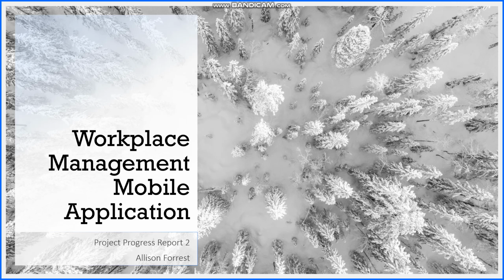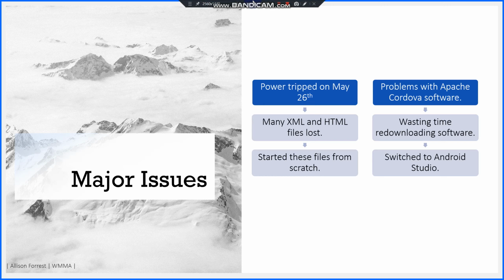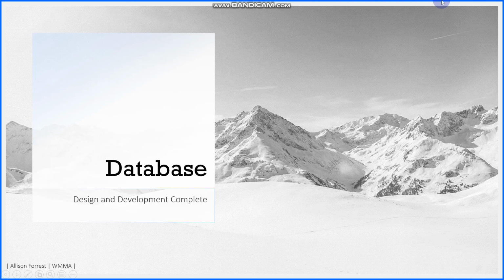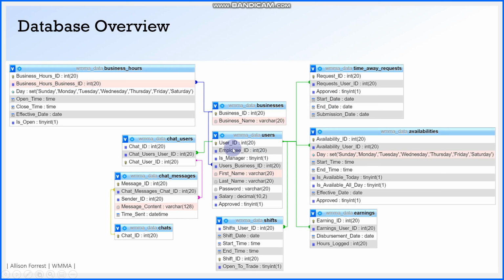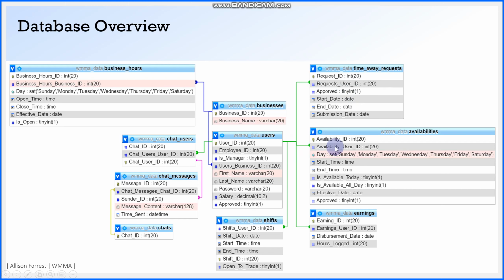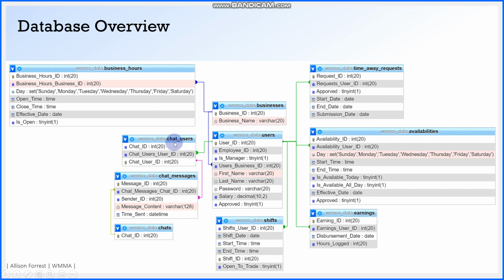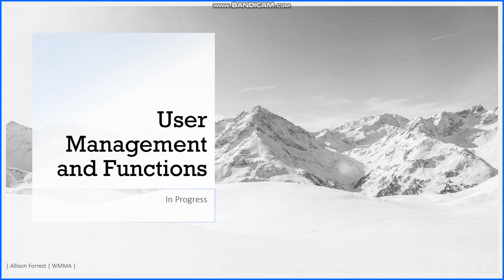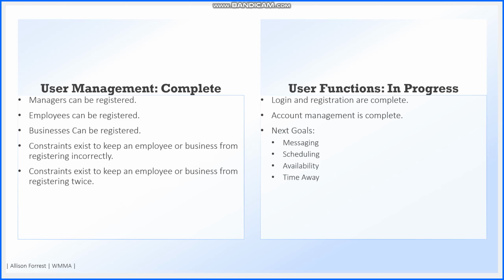Workplace Management Mobile Application Progress Report 2